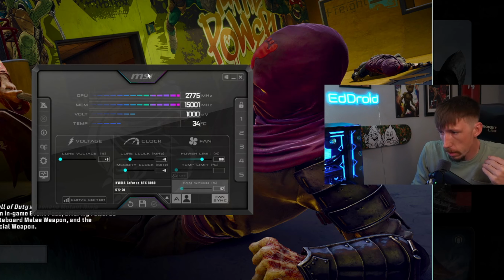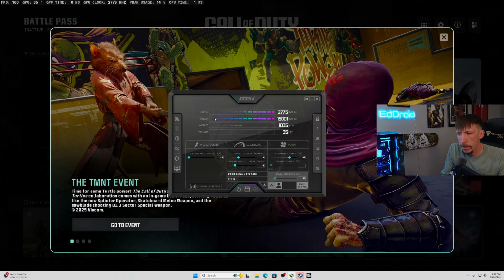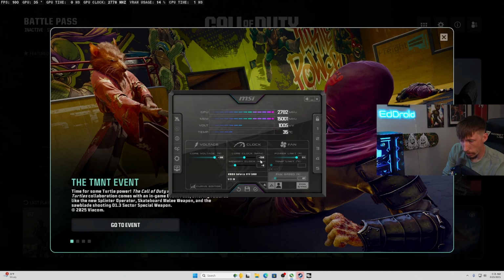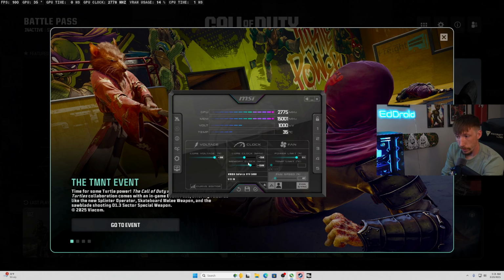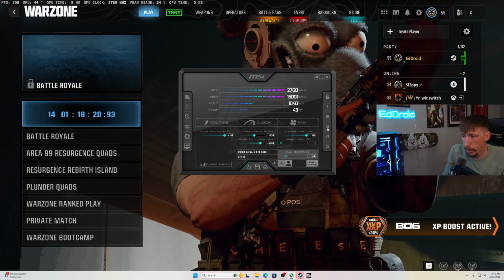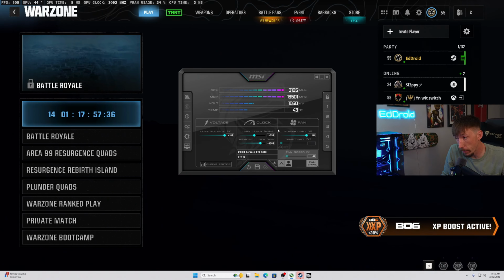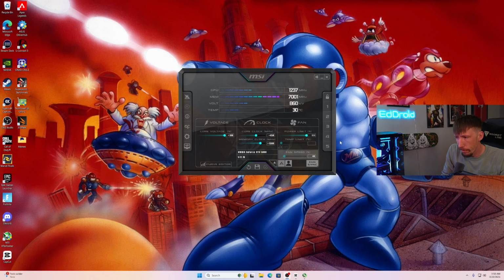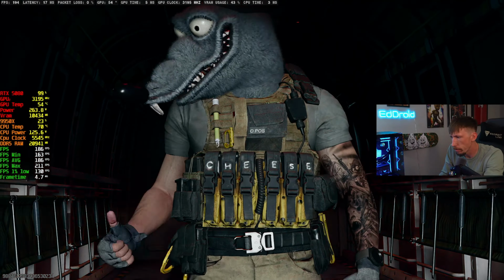RTX 5080 Overclock Walk through using MSI Afterburner (Beta version)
Showing how to Overclock a RTX 5080 using the beta version of MSI Afterburner.

My Build

RTX 5080 Tuf
Ryzen 9950X
Trident Royal 32(x2) GB 6000mhz CL 28 Ram
Lian Li Wireless LCD fans
Lian Li Wireless Strimmer cable
Lian Li SL V2 fans
Lian Li LCD AIO
Lian Li O11 RGB Evo Case
Asus X870 Tuf
2tb SSD Kingspec
1tb SSD Acer Predator
Thermaltake 1050-watt PSU

My Setup

Asus ROG Swift 4K 240hz QD-Oled
Asus ROG Strix 1440P ultrawide
Asus ROG Delta 2
ASUS ROG Cetra wireless earbuds
Sony ZV E10 ii Camera
Elgato Stream Deck+
Fifine Mic
Thronmax Boom arm
PS5 Edge controller
OBSBOT 4K webcam
Steel series Keyboard
Mouse (cheap AF)
Govee Bluetooth RGB Light bulbs
DJI Mini Mic